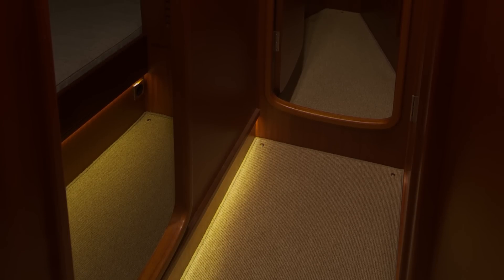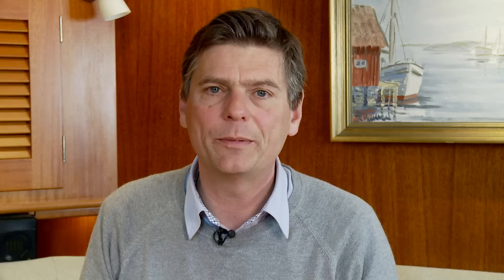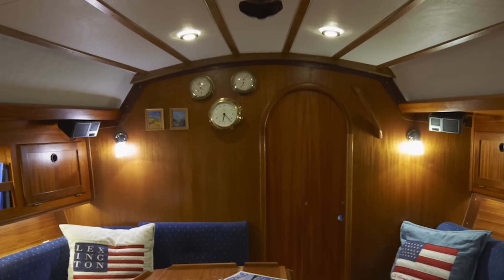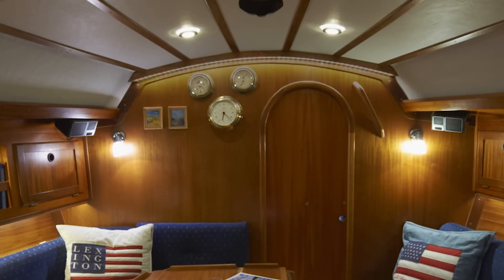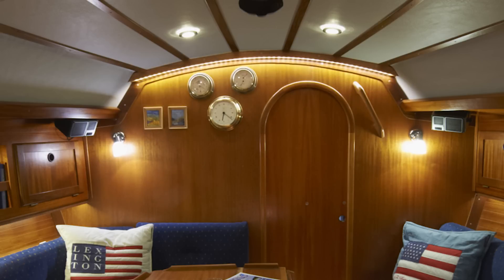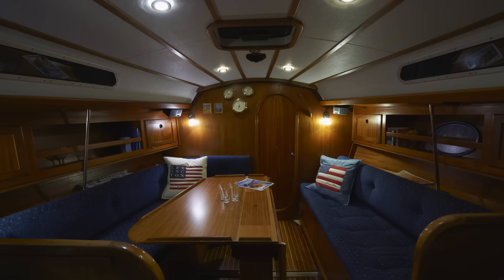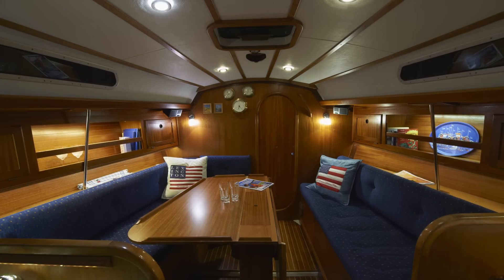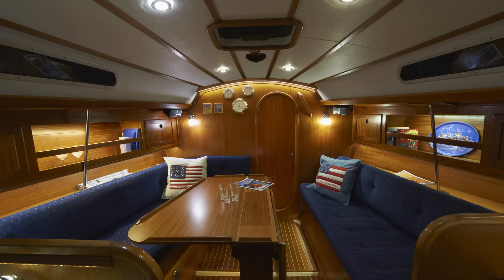Part 1 - Create space with LED, Båtsystem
Get the feeling of a wider and higher boat thanks to light effects